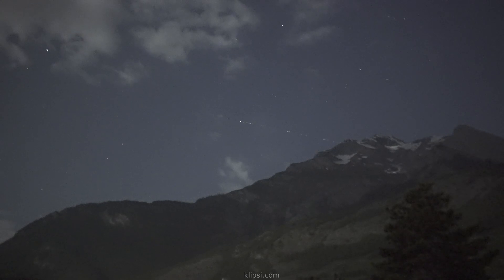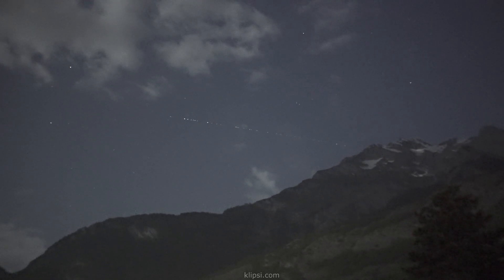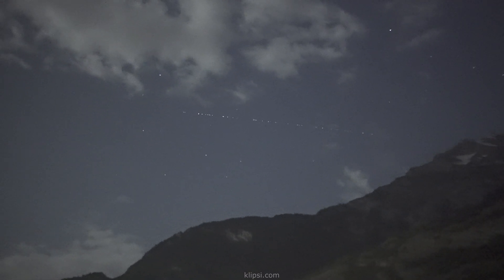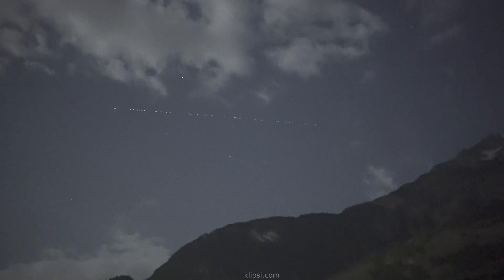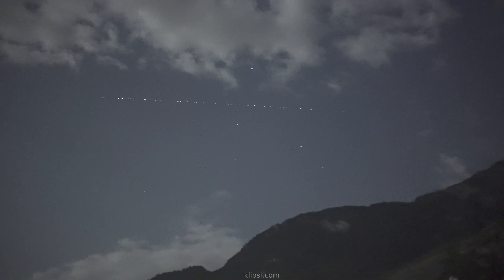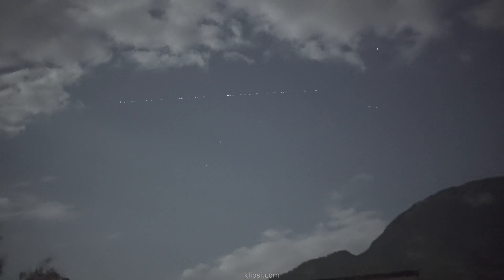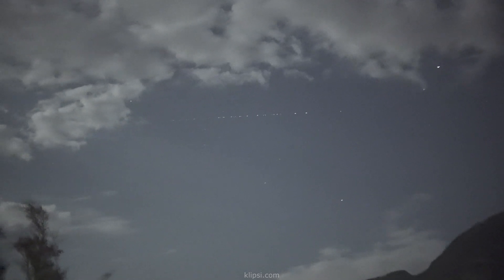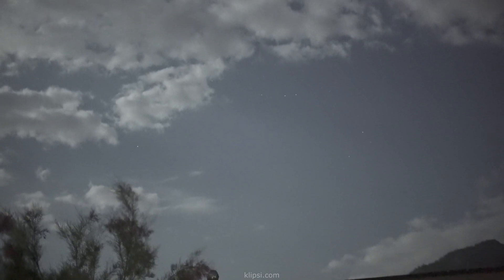SpaceX STARLINK G2-10 satellite train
the newest group , G2-10 , of Starlink satellites flying in the swiss skies, less than 2 days after their Vandenberg California launch.
They were hardly visible for me as they were rather low, not so bright, and moonlight starts to impact lowlight viewing.
camera Sony a7s2
speedmaster lens Mitakon 35mm 0.95 II